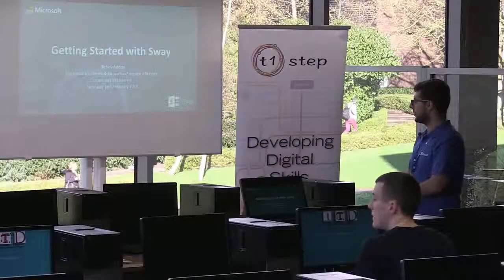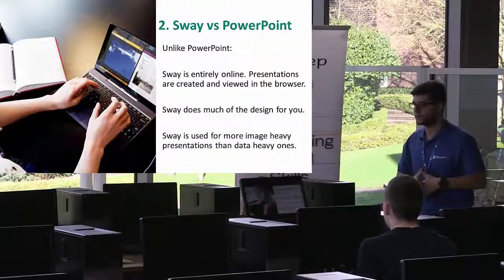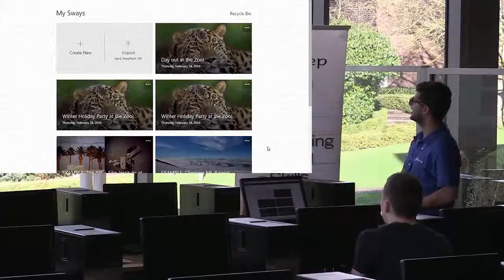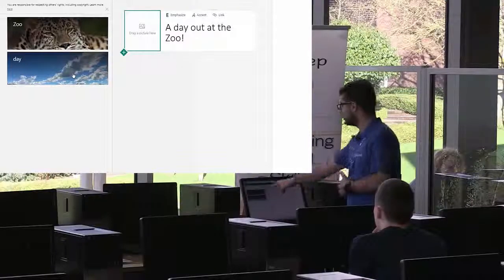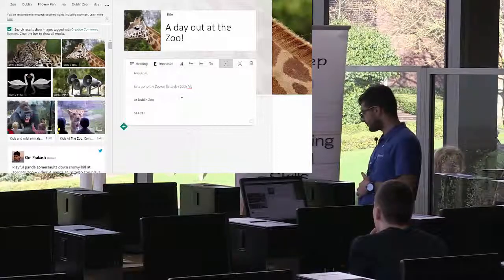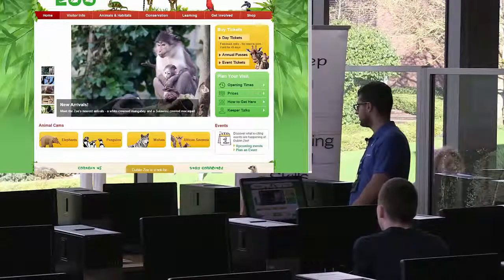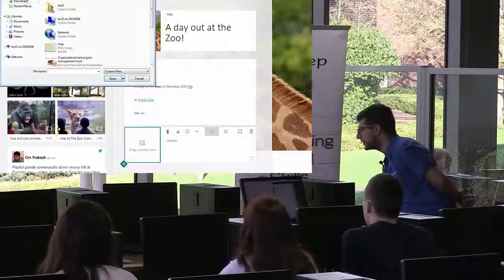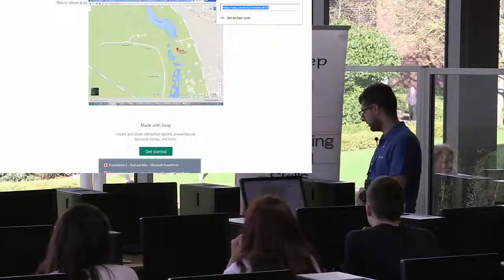Microsoft Sway - Getting started with Sway.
Presentation by Bishoy Abdou, Microsoft Academic and Education Program Manager at University of Limerick Take 1 Step Roadshow, Glucksman Library, Thursday 18th February 2016